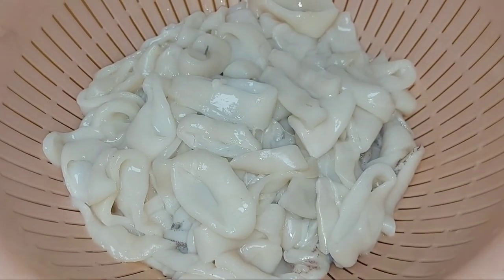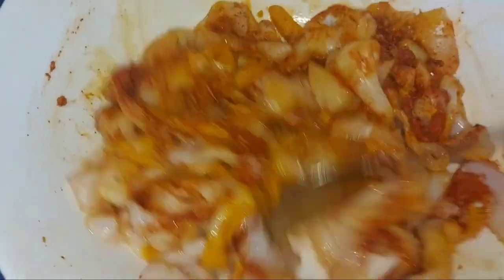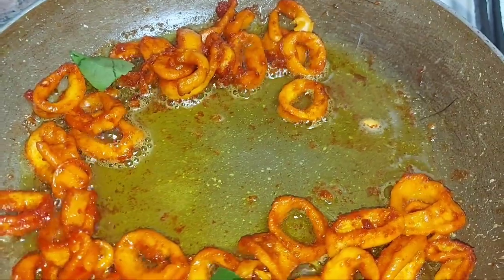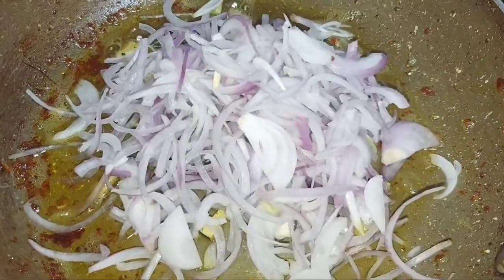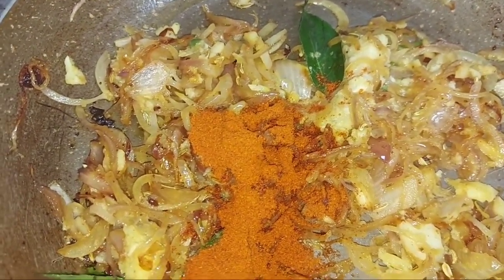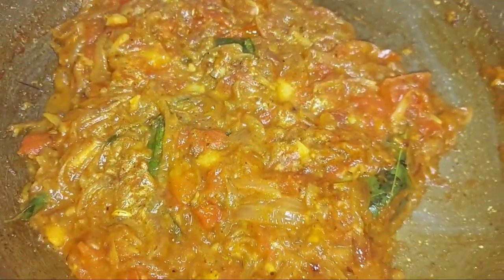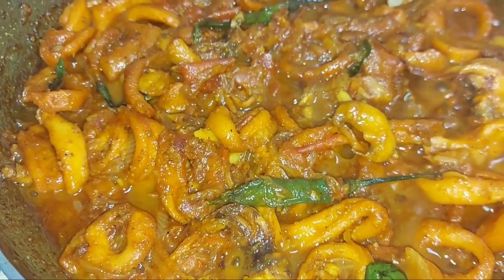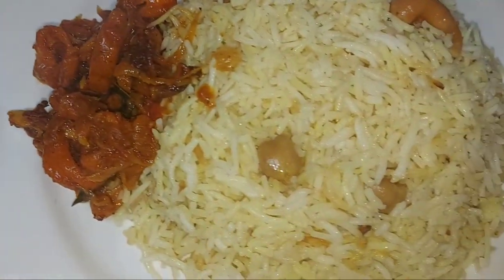ഒരു വെറൈറ്റി കൂന്തൾ(കണവ)ഫ്രൈ റോസ്റ്റ്/squid fry roast